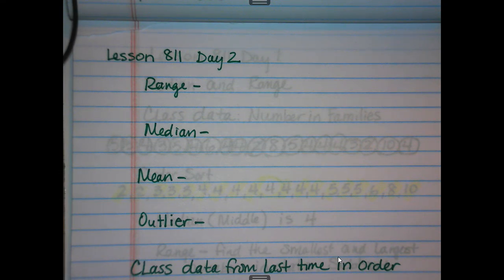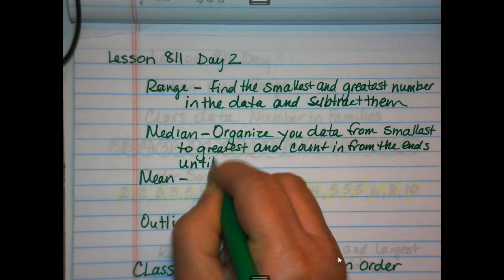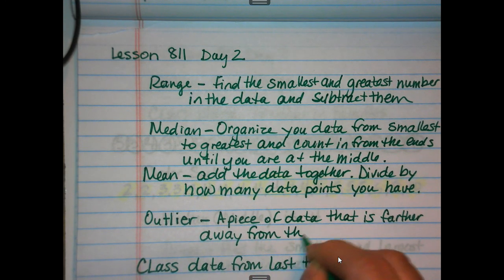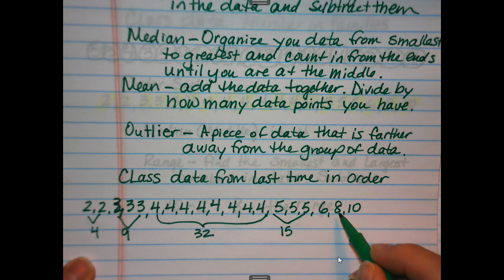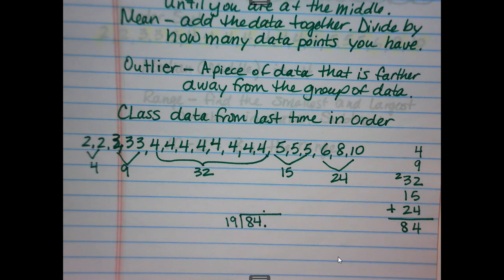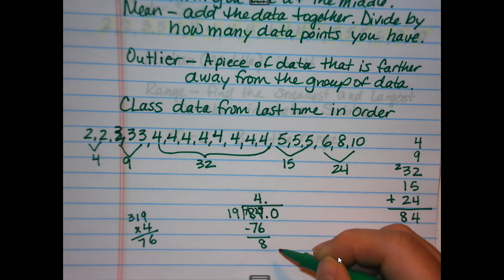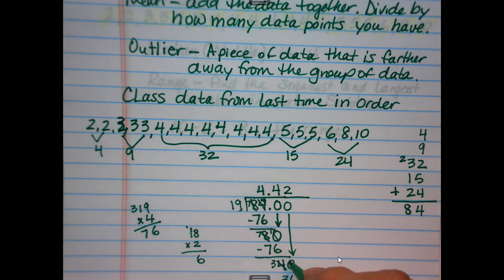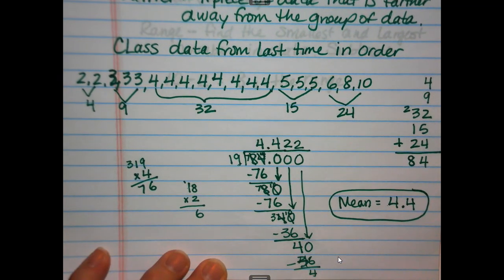Lesson 811 Day 2: Median, Range, Outlier